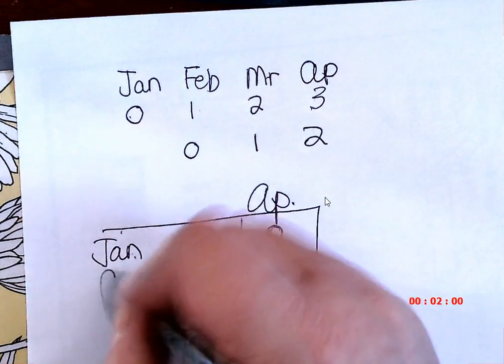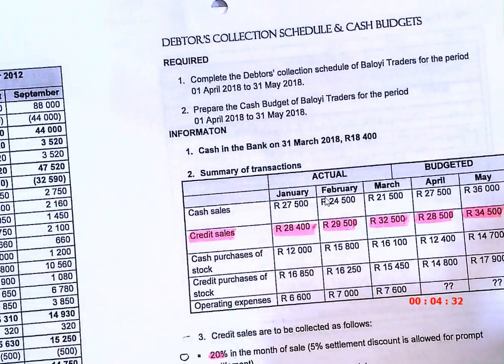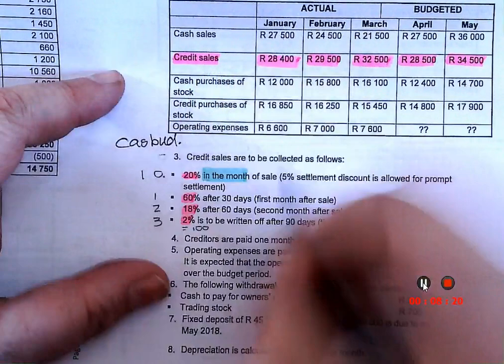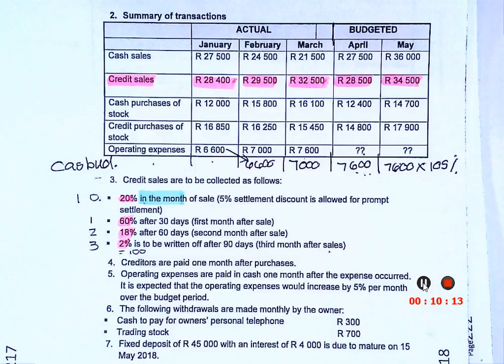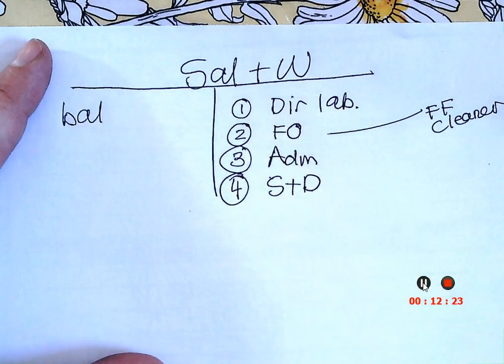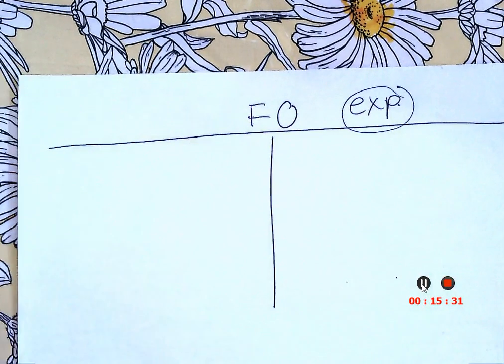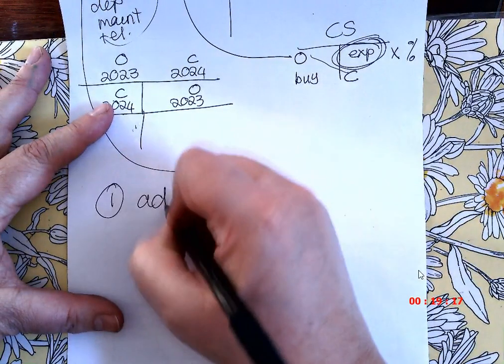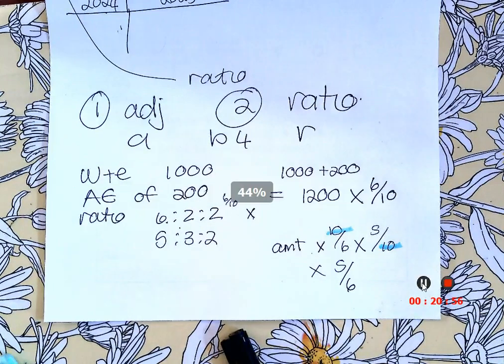budget and manuf q&r